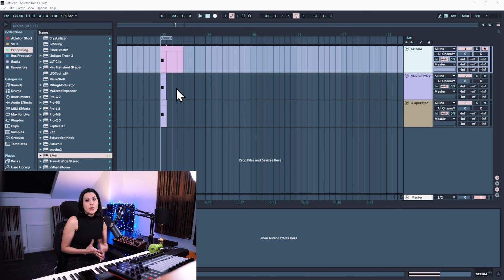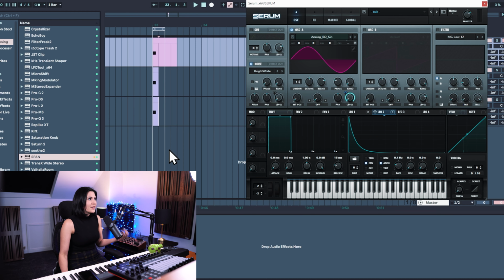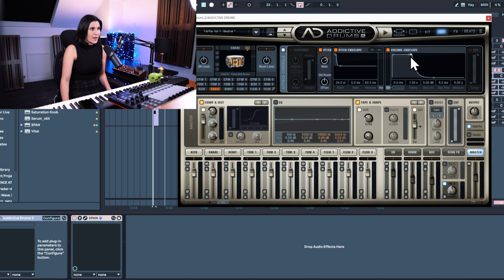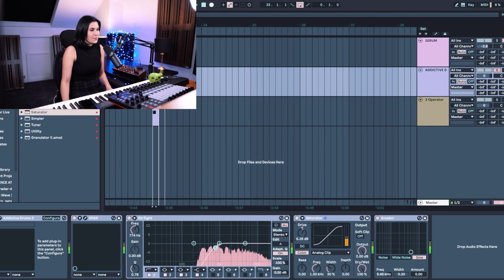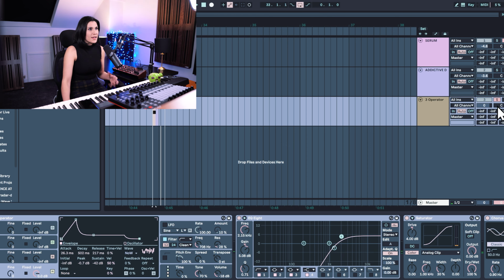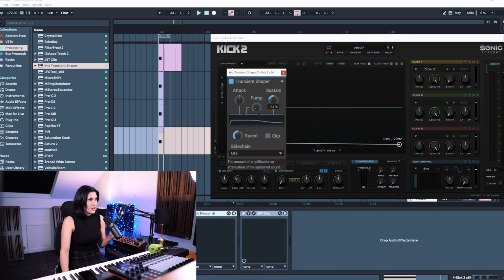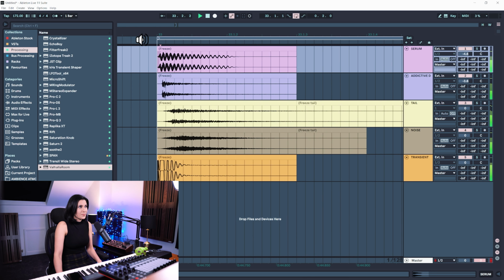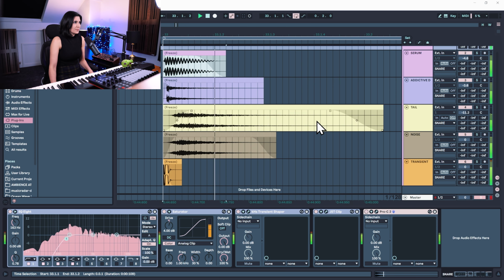Punchy DnB Snare Sound Design | Using Addictive Drums, Serum, Kick 2 & Operator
In this video we walk through all of the stages of sound design when synthesising a snare drum in DnB. Drum and Bass snares are punchy, high energy, short and full of character. You really need to get your snare to punch through in the mix. I'm using Addictive Drums, Serum, Kick 2, Operator, Trash 2, JST Clip and Valhalla Room in this tutorial, as well as Ableton stock plugins.

►► ARTIST, DJ & PRODUCTION COURSES - Learn from me!

Timestamps

0:00 - Intro
0:27 - Fundamental in Serum
4:33 - Live Snare Layering in Addictive Drums
9:36 - Noise in Operator
12:10 - Transient in Kick 2
15:28 - Reverb Tail in Addictive Drums & Valhalla Room
16:42 - Mixing It Together
18:58 - Processing The Group